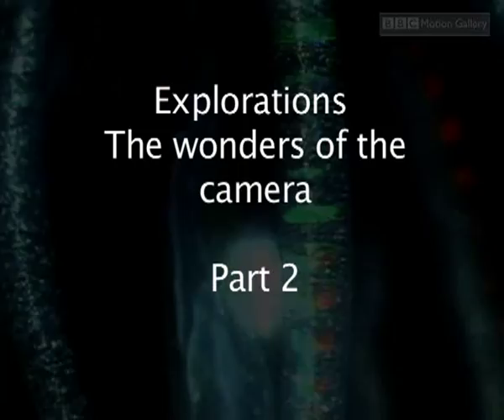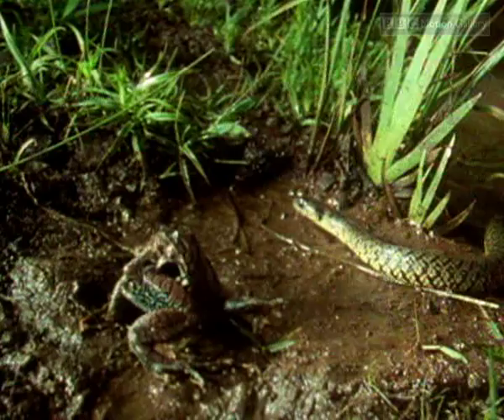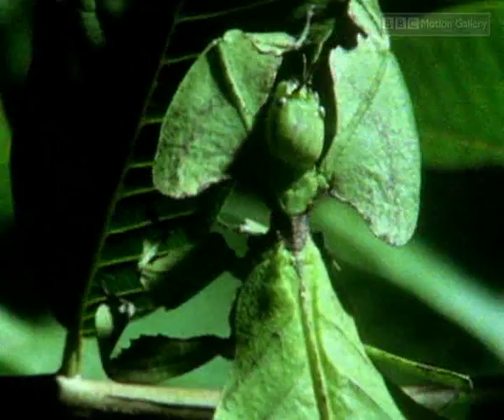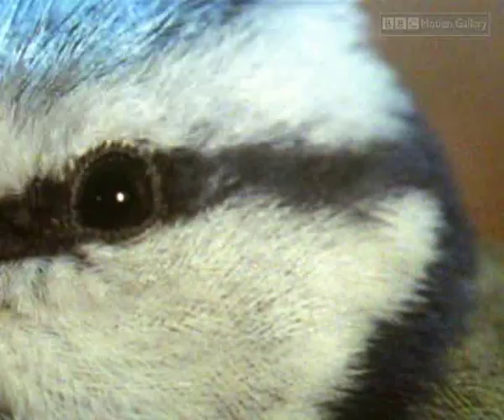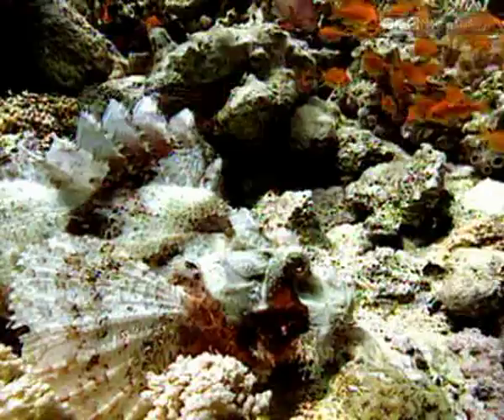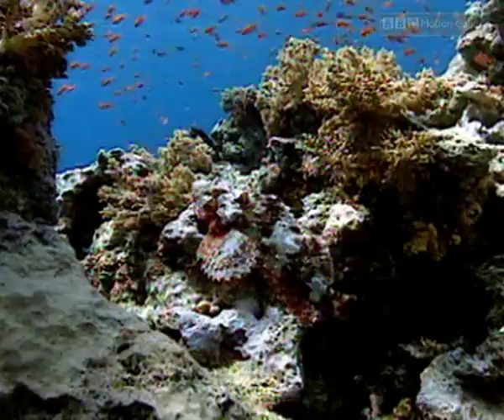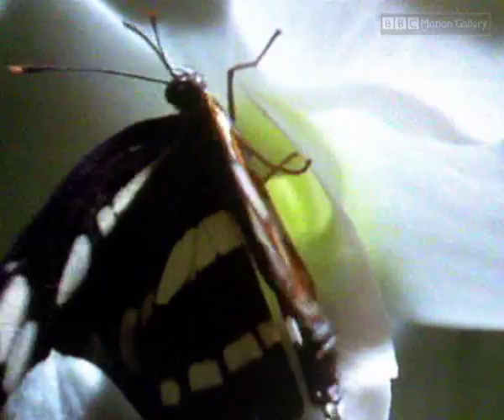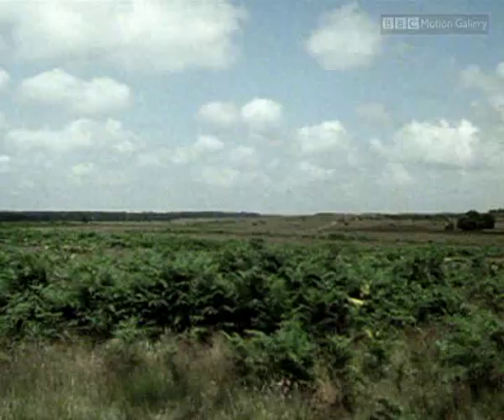Nature's NINJA ACADEMY! Animals That DISAPPEAR Before Your Eyes!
Imagine a world where insects vanish into thin air!  This isn't magic, it's the incredible power of camouflage  in nature!   Join us on a journey to uncover the sneaky secrets of the animal kingdom.

We'll meet masters of disguise like the stick insect who blends seamlessly with twigs, and the moth that uses eye-shaped wings to scare away predators!   But camouflage isn't just about hiding.  Predators are masters of deception too! See how the stonefish disappears into the coral reef, waiting to snatch its next meal.

Nature's illusions aren't limited to sight.  Soldiers use advanced infrared camouflage  to stay hidden from enemies!  This video explores the fascinating survival strategies that keep animals alive in a world full of danger.  Will you be able to spot them all?